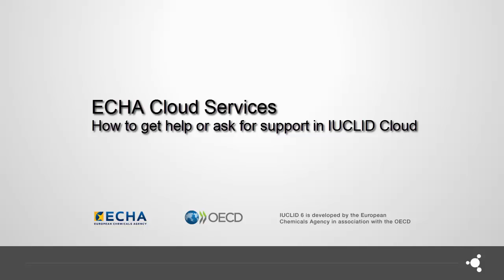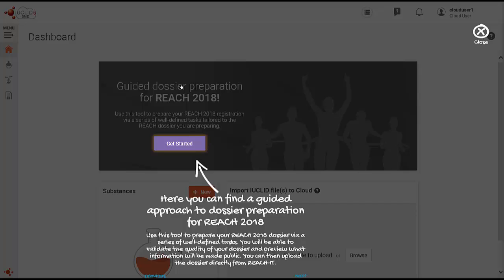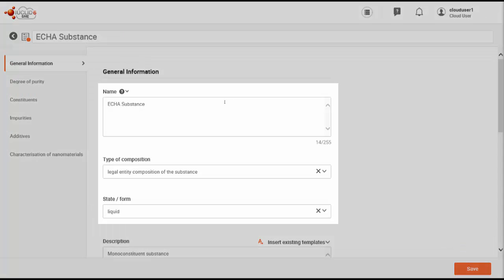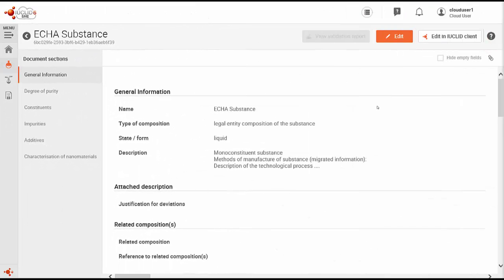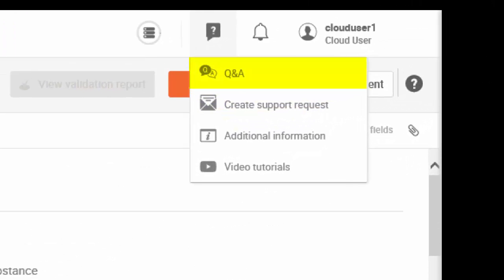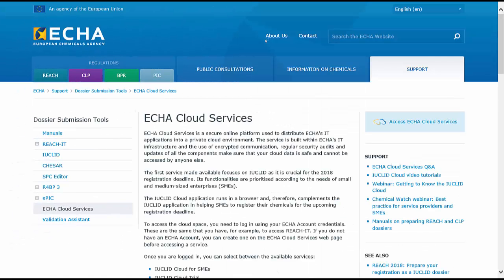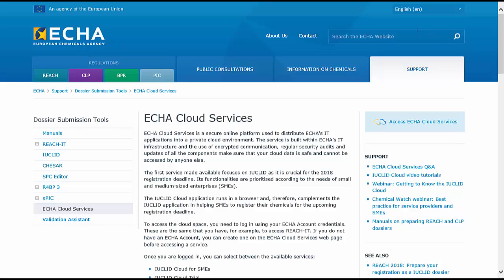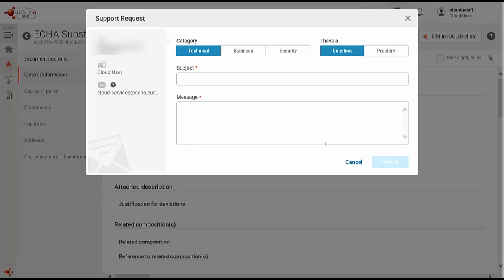How to get help in IUCLID and ask for support in IUCLID Cloud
In this video you will learn about the different sources of help you can get in IUCLID and how to report an issue by creating a support request when using IUCLID in the ECHA Cloud services.